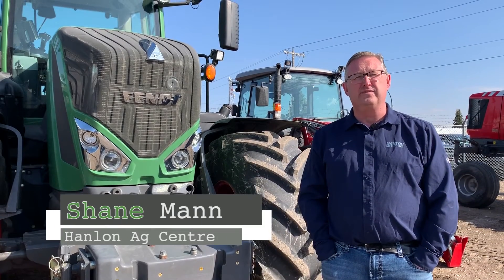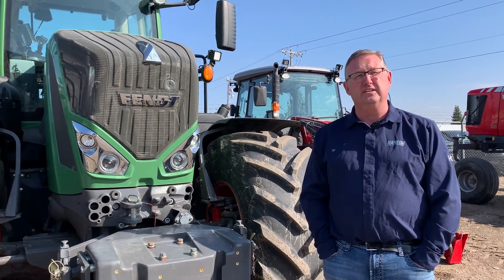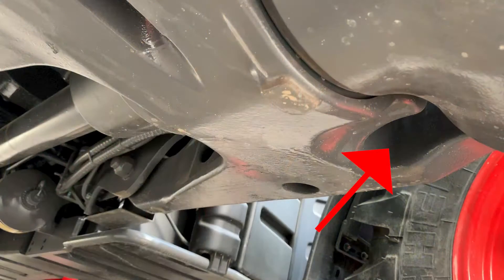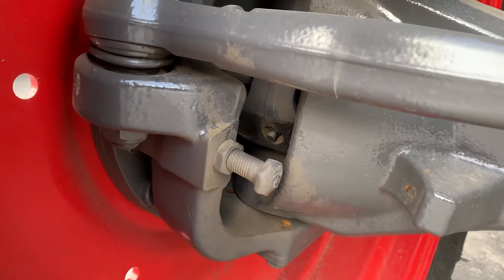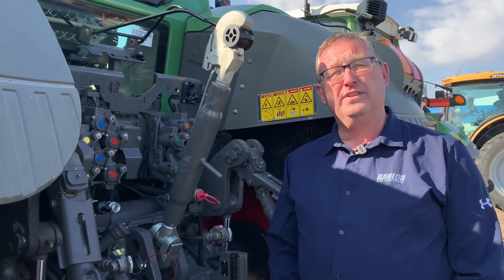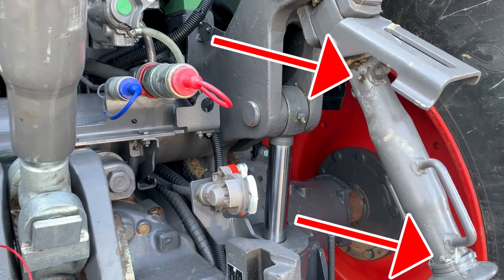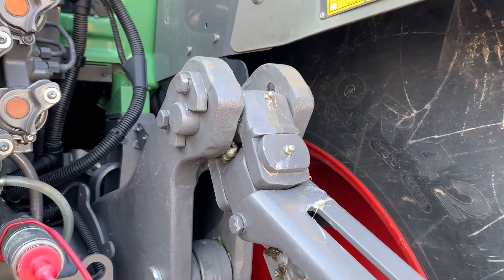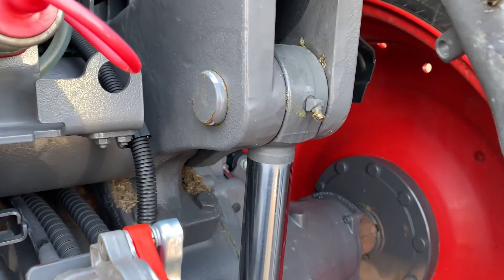Where to Find the Grease Points on Fendt 800 Series Tractors | Fendt Maintenance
In this video Shane shows where the grease nipples are located on Fendt 800 Series tractors.